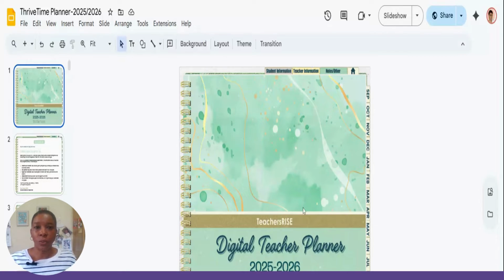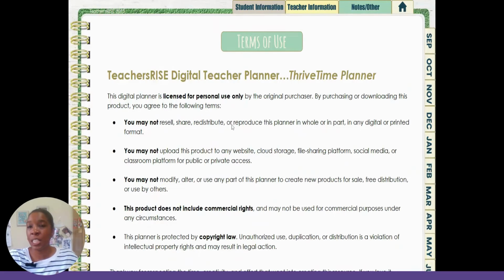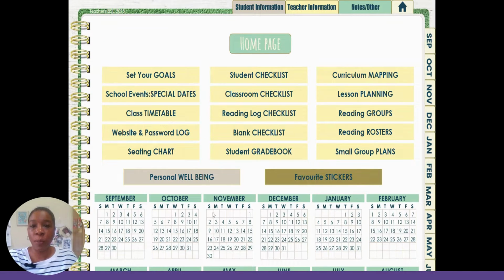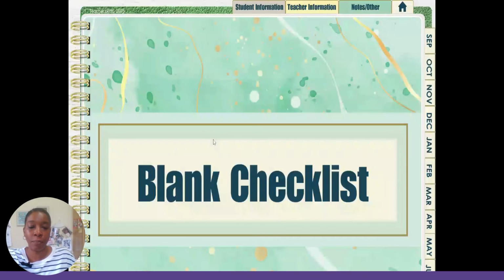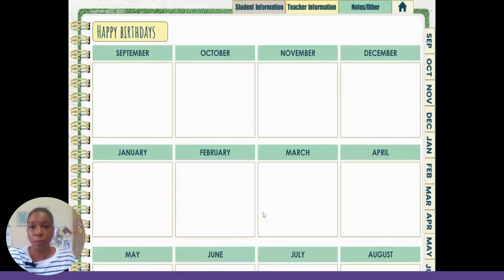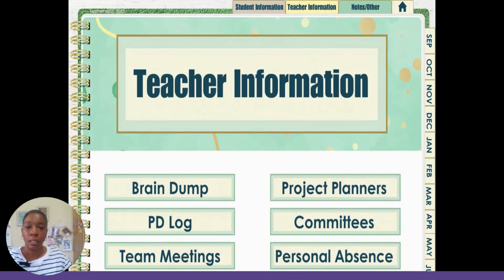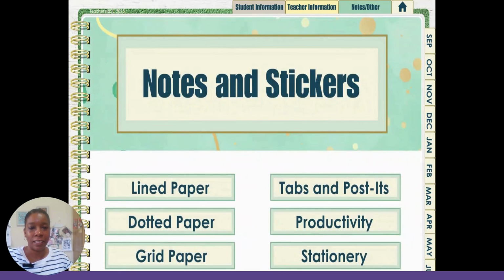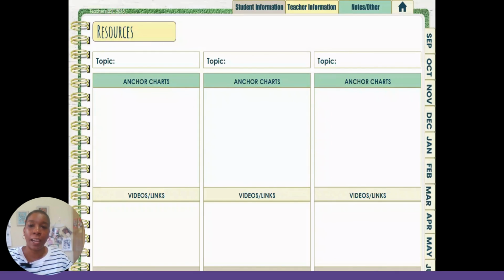Caribbean Teachers...TOUR My Digital Teacher Planner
Welcome to Episode 3 of the Plan to Thrive Series by TeachersRISE!

In this video, I’m giving you a full tour of the Thrive Time™ Digital Teacher Planner, starting from the homepage — where all major sections are hyperlinked for easy navigation.

You’ll see how this planner is organized to help you stay on top of your teaching life with purpose and clarity.

🔍 Inside this tour, I’ll walk you through:

*The Home Page and how to use the hyperlinks to get to your Monthly Planning Pages, Checklists, Curriculum Maps and Lesson Planning Pages

*The Student Section- class lists, birthdays, parent conferences

*The Teacher Section – schedules for meetings, planning, professional organization, goals & reflection

*The Notes Section – your go-to for curating your ideas & planning

This isn’t just a planner — it’s your system for teaching with intention and prioritizing your wellbeing.

Don’t have the planner yet?

Let’s make this the year you plan with peace, not pressure.